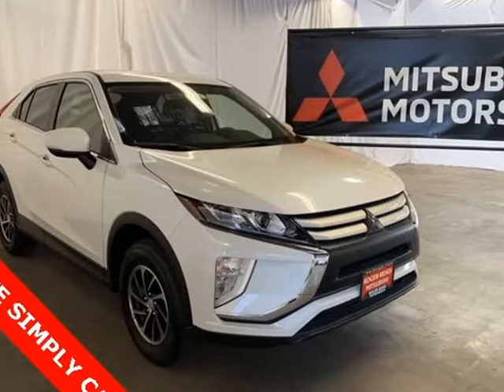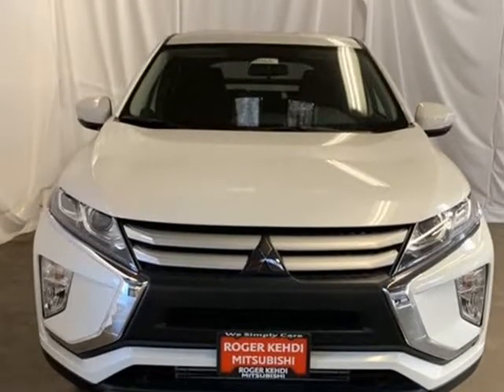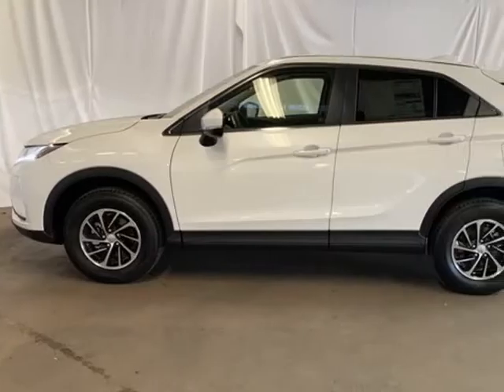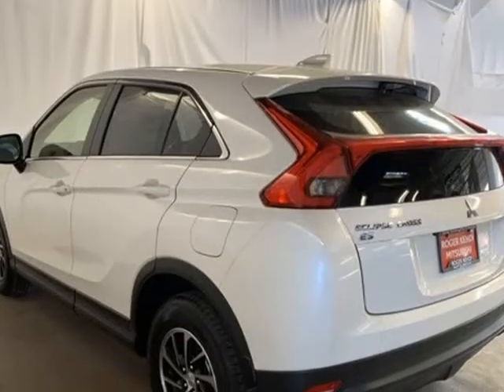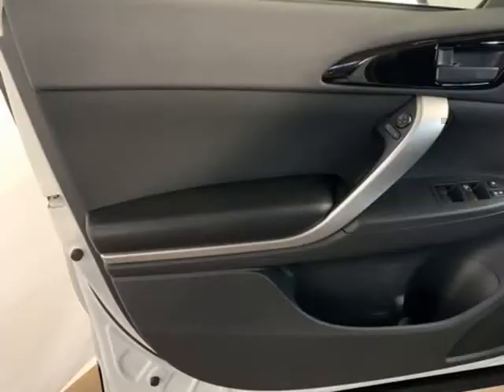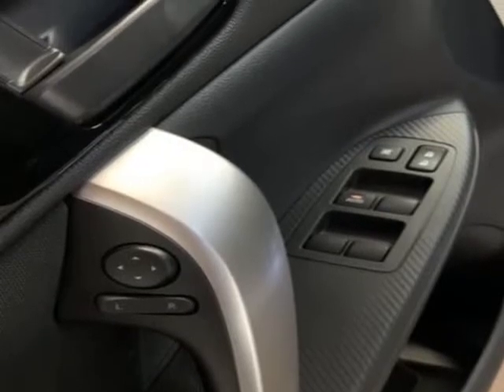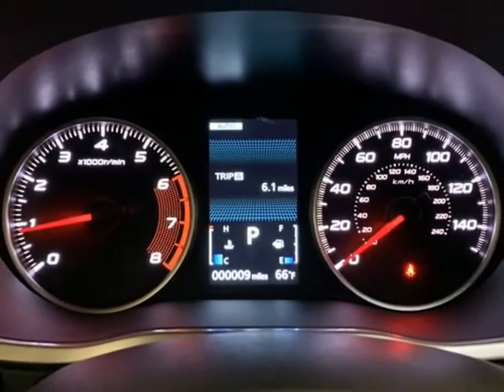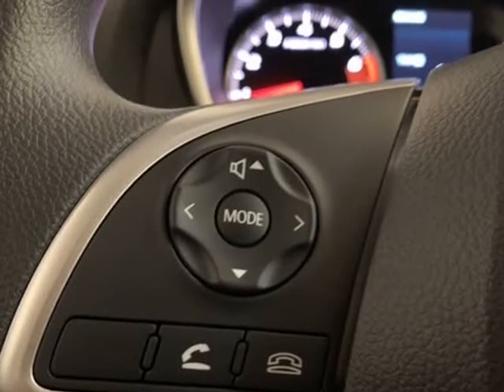2020 Mitsubishi Eclipse Cross ES (Tigard, Oregon)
11880 SW Pacific Hwy
Tigard